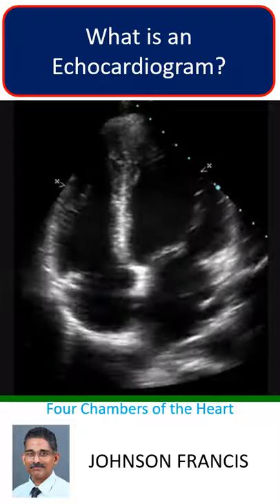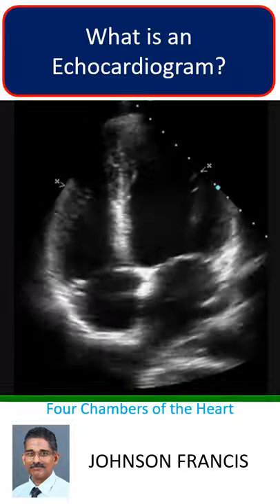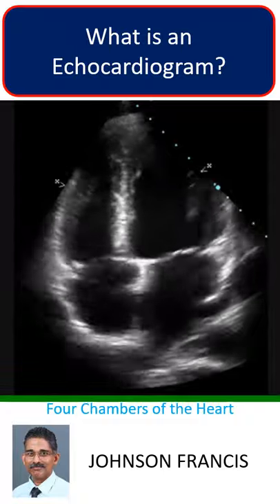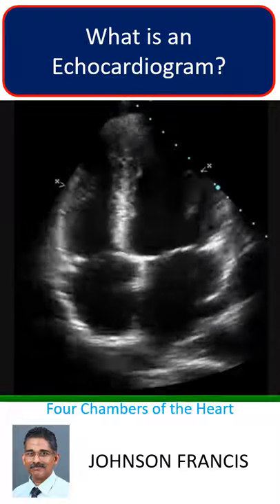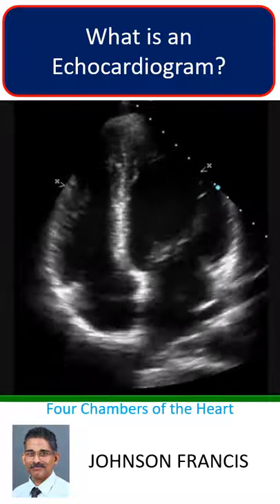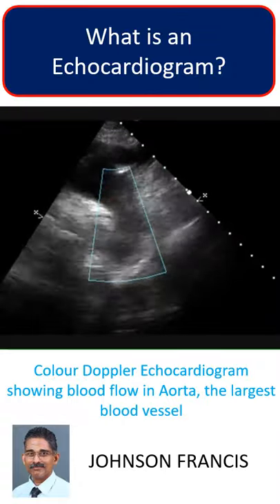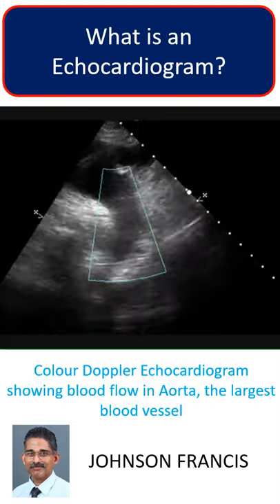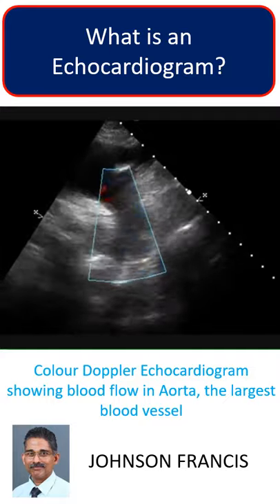What is an Echocardiogram?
Echocardiogram is an ultrasound imaging of the heart. Ultrasound is high frequency sound wave which is not audible to the human ear. The machine sends out ultrasound beams towards the heart intermittently and listens for the echo. Computer synthesised images are then produced from the echoes received from various parts of the body. It is similar to the location of aeroplanes in the sky by a radar system. Doppler imaging is by analysing the echoes of the ultrasound beam from moving blood cells. You will be familiar with the difference in the sound of a horn of a moving train when it comes towards you and moves away from you. The same principle is applied in Doppler. This YouTube shorts is just a curtain raiser. Lookout for the full video soon.